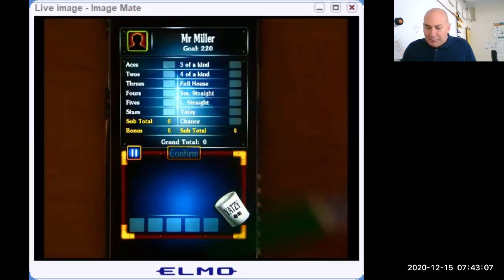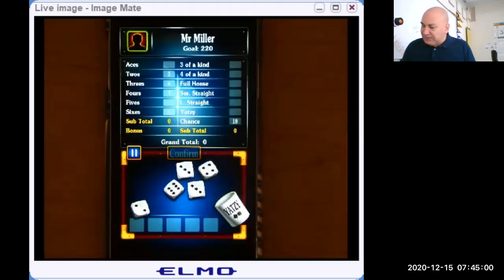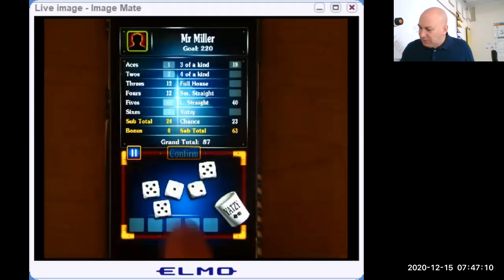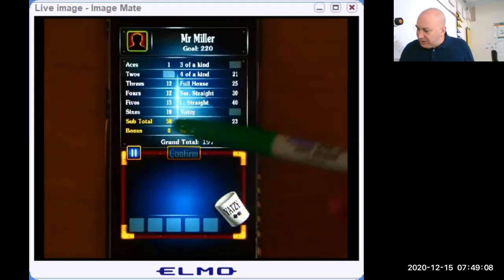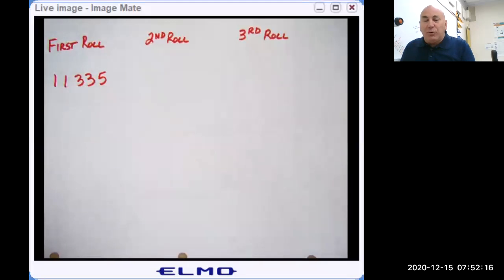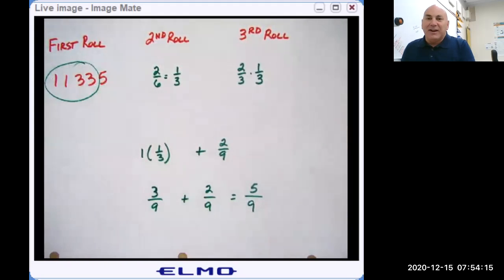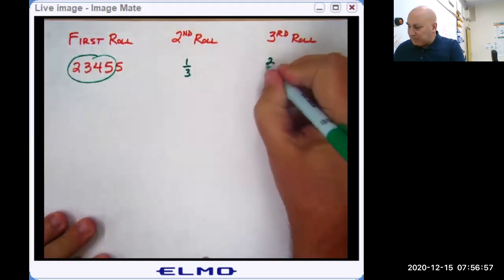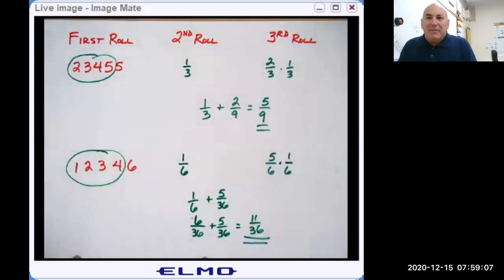Yahtzee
How to play Yahtzee, and how to calculate some simple probabilities in the game